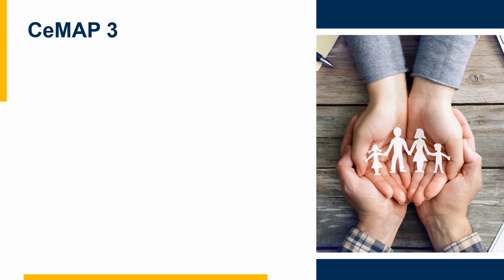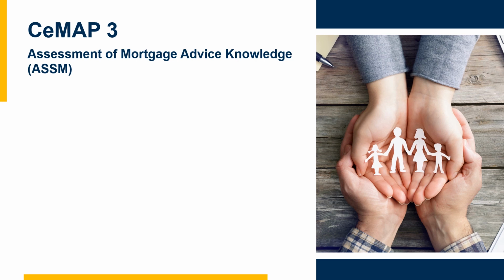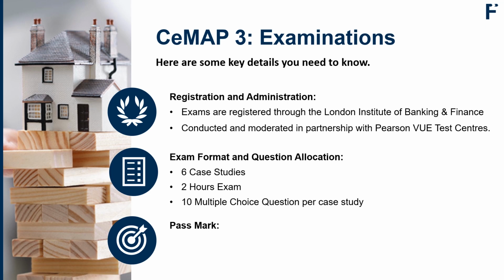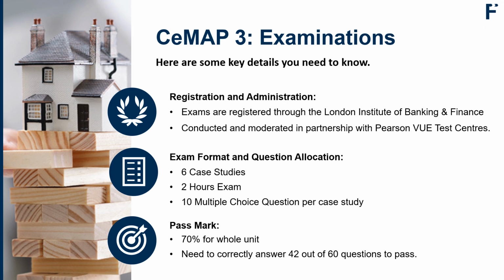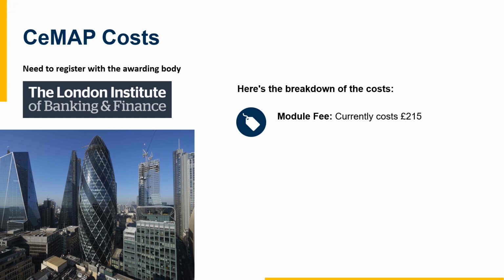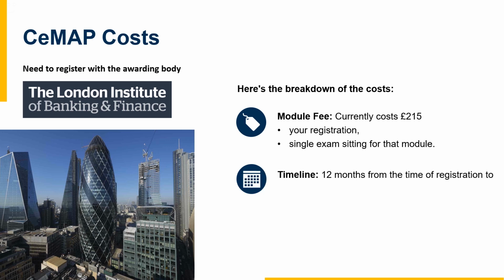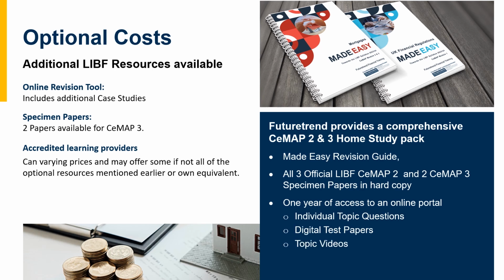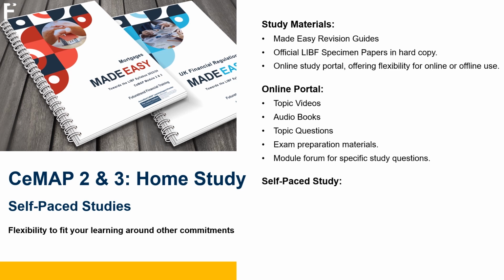Guide to the CeMAP 3 Qualification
If you're considering a career in Mortgage Advice, you've come to the right place.
Today we delve into the third instalment of a small series dedicated to the CeMAP qualification.
In our previous videos we covered the first and second modules of CeMAP known as CeMAP 1 and CeMAP 2 which is the first steps in achieving your full CeMAP. Our previous videos in this series provided essential context by explaining what CeMAP entails, the role of mortgage advisors, and more. Whether you need a refresher or some background knowledge on the qualification, we recommend checking out this preliminary video before proceeding with today's discussion on the final module. In our previous instalments, we also thoroughly covered the initial modules, CeMAP 1 and CeMAP 2.

In this session, we will unravel the intricacies of the ultimate unit, CeMAP 3.
The encouraging news is that the most challenging aspect of absorbing large syllabus content into your memory is behind you. Allow me to explain and provide you with an overview of what CeMAP 3 entails.

Module 3 is the last of the three modules for the CeMAP qualification and is called the assessment of mortgage advice knowledge abbreviated to ASSM, commonly known as CeMAP 3. It consists of just one unit, which is unit 7, focusing on the Assessment of Mortgage Advice Knowledge.

In contrast to the extensive 600-page syllabuses of CeMAP 1 and CeMAP 2, CeMAP 3 takes a different approach. Rather than introducing new content, this module builds upon your existing knowledge from the preceding modules.

CeMAP 3 highlights the application of your understanding to conduct a comprehensive assessment of clients' mortgage needs. The essence of CeMAP 3 lies in your ability to analyse clients' circumstances and formulate appropriate solutions. This module serves as a bridge, leveraging your acquired knowledge to deliver a holistic assessment that aligns with the intricacies of clients' mortgage requirements.

Exam Format and Questions Allocation.
The assessment of CeMAP 3 still requires you to undertake multiple choice questions and on the whole the exam will look very similar to the other CeMAP units. The only difference is that you will also be presented with 6 case study that you need to dissect in order to correctly answer the set questions for each one. These case studies are practical examples of the client cases that you may face and are very realistic which means you'll be provided with some information that is excessive and unnecessary much like what a client will tell you when you are sat with them. You need to learn to select the most appropriate information and decide the best thing to do.

The CeMAP 3 module is assessed through a 2-hour exam comprising of 6 case studies in total for you to analysis the clients’ circumstances, each with 10 multiple-choice questions for you to provide suitable solutions.

Pass Mark and grading.
The pass mark for the unit is 70%, meaning you need to correctly answer 42 out of 60 to pass. If, for any reason, you don't pass the exam, you will need to retake the entire exam. In conclusion, CeMAP 3 represents the pivotal final step toward attaining the full CeMAP qualification, signalling the commencement of an exciting journey into a future career as a mortgage advisor.

Our dedicated team is here to provide assistance, and we'll promptly respond with the information you seek.

For more comprehensive details or to conveniently book your CeMAP training course online, please visit our CeMAP course pages on our website.

Futuretrend, with over two decades of experience, stands out as a leading provider of CeMAP training. We hold the accreditation from LIBF, ensuring our commitment to delivering high-quality education in line with industry standards.
Choosing an accredited training provider gives you confidence in the quality of the materials, instruction, and support you receive throughout your CeMAP journey.

We hope that you find this information valuable in your CeMAP studies, paving the way for a successful career as a mortgage advisor.

Let's shape your future in mortgage advice together.

Futuretrend Financial Training. Accredited CeMAP learning and support provider for the LIBF.